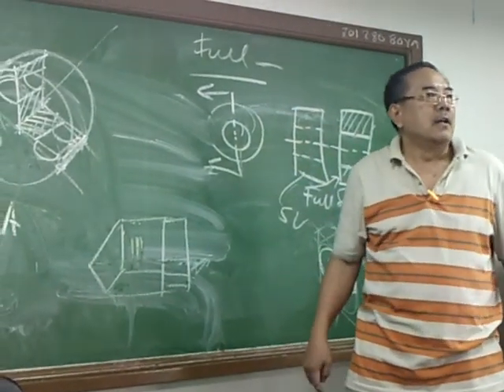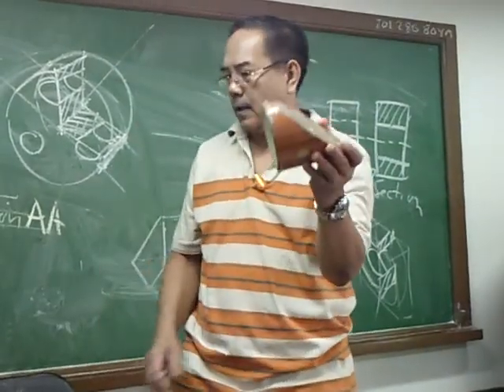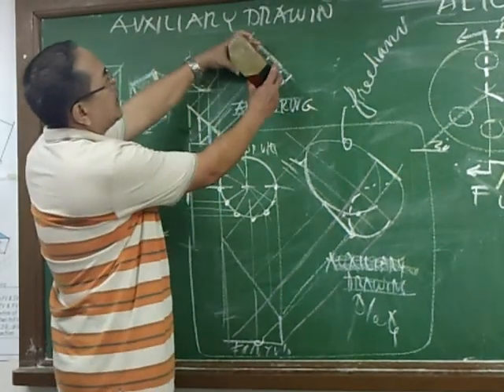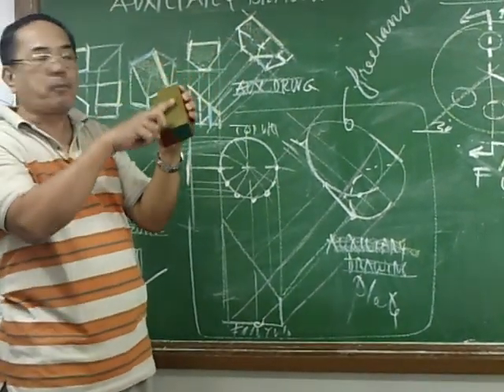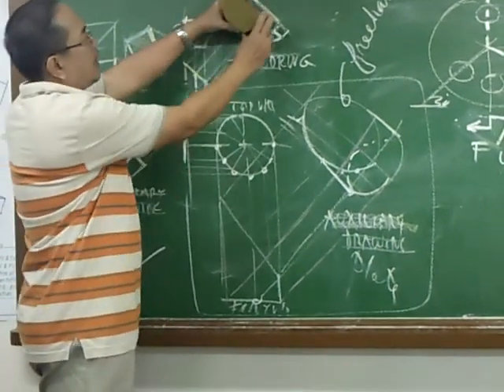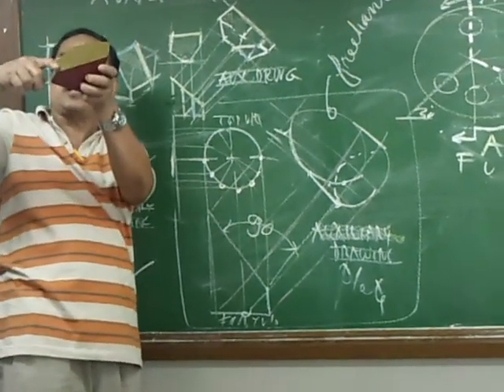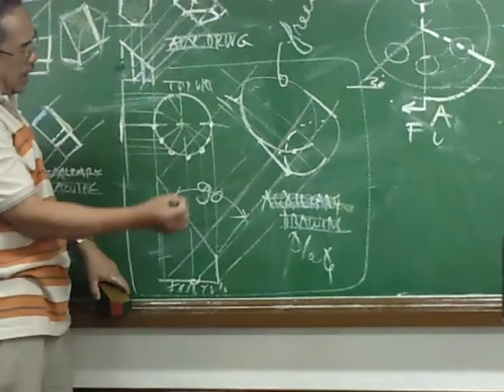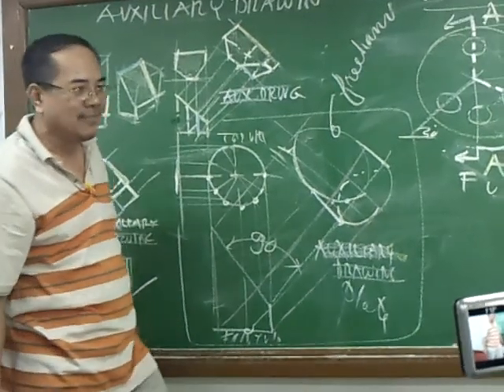DLSU Engineering Graphone with Harry D. Francisco - Auxiliary View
Sir Harry introduces how to draw a truncated cylinder. Lesson for June 29, 2012.